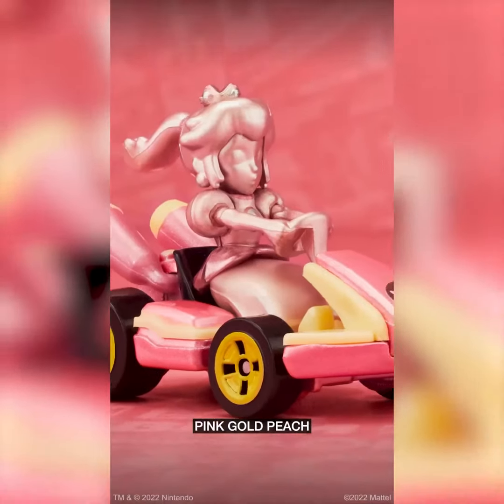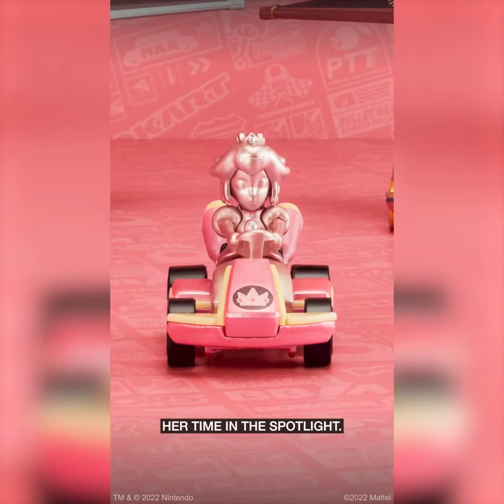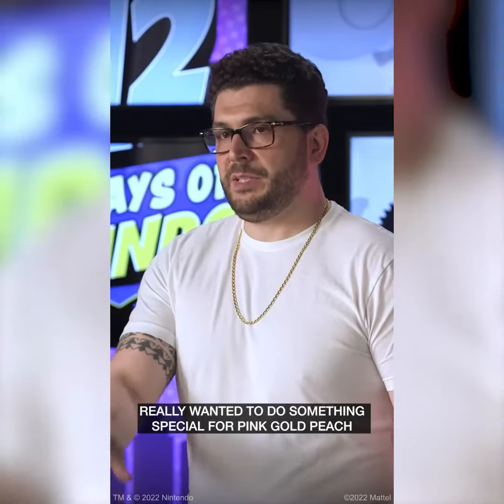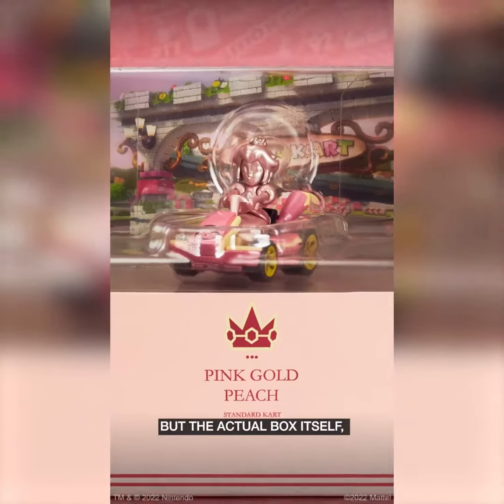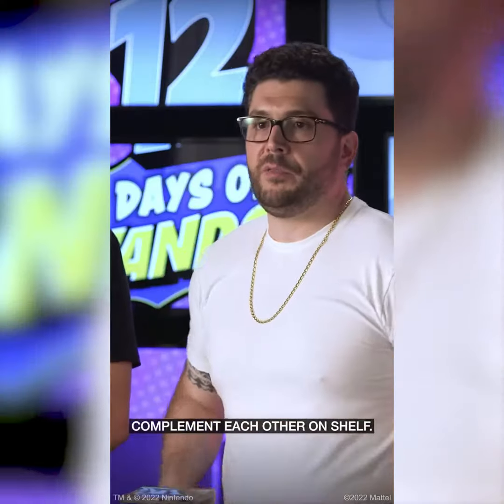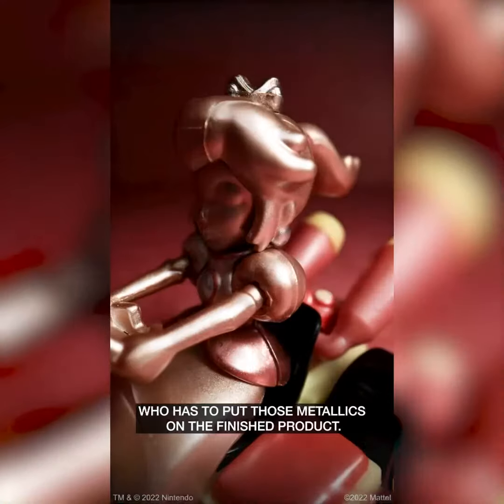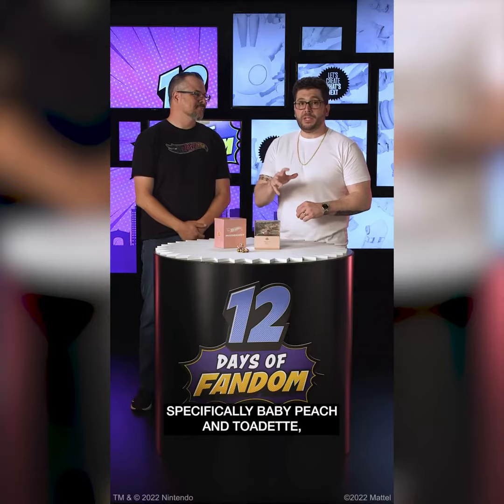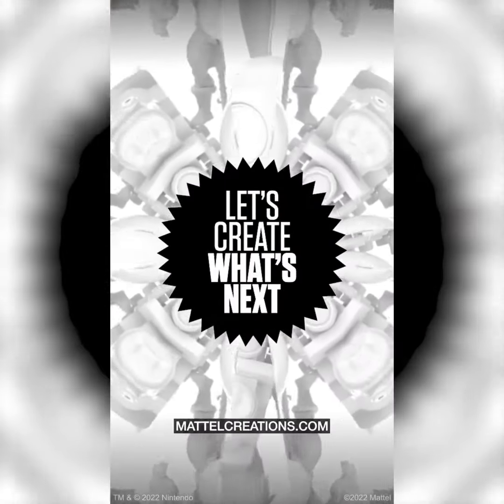Hot Wheels Mario Kart Pink Gold Peach Collectible Vehicle reveal video - Hot Wheels Collectors SDCC